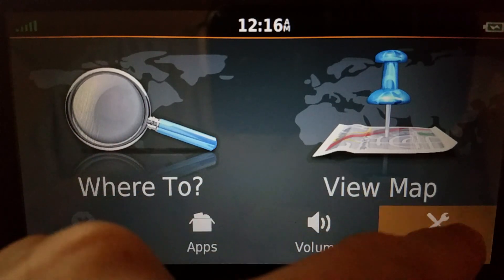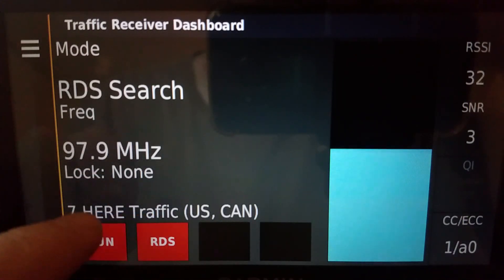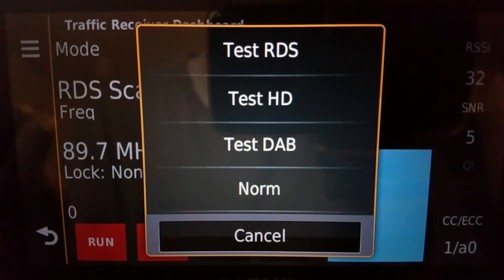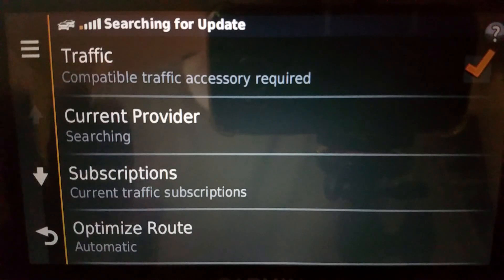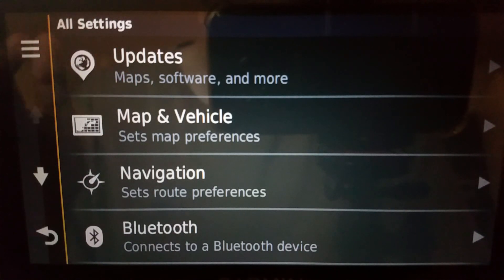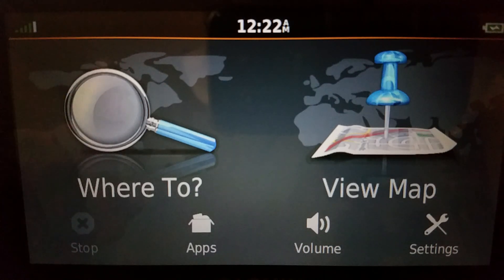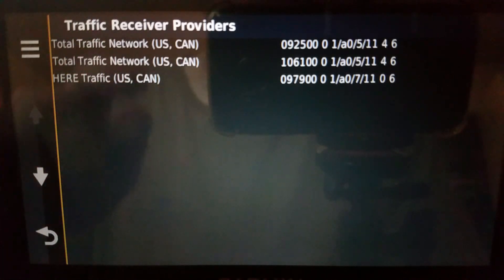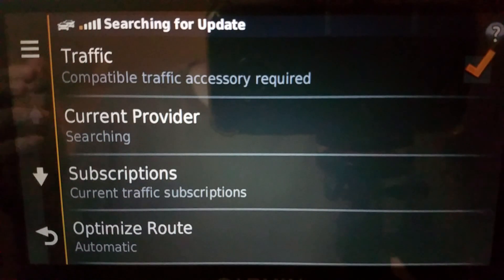Fixing a Garmin nuvi that will not receive traffic updates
This is an annoying process but it does work